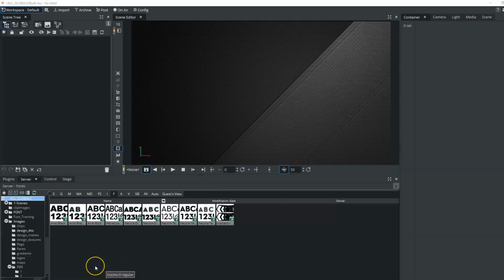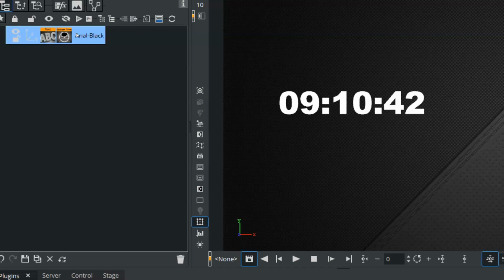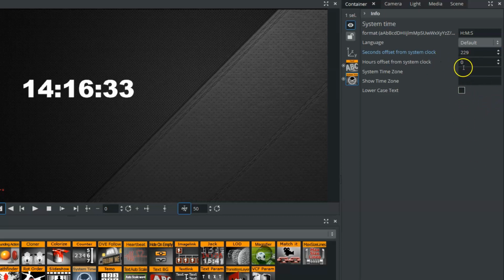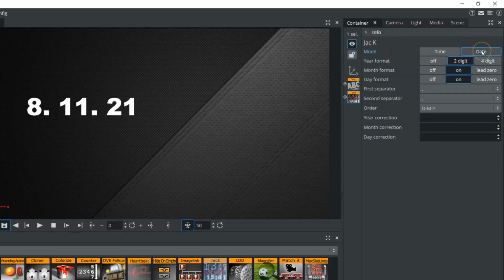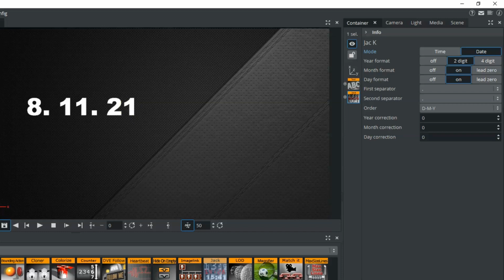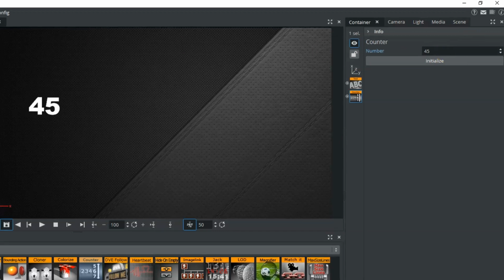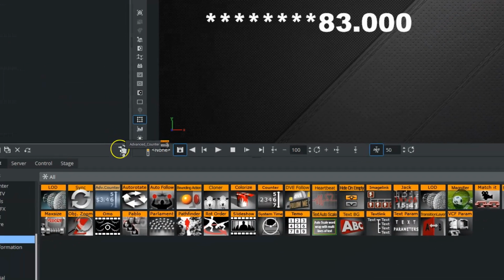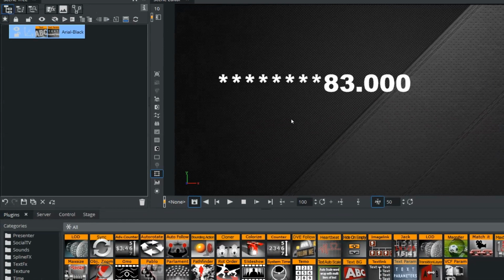How to Create A Date, Time & Counter in Vizrt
Learn how to create a timer, a date, and a counter out of a font using various plugins in Vizrt.

In this video you'll learn how to:
Create a time and date stamp in Vizrt.
Create a Counter in Vizrt

In this video you"ll about the:
Vizrt System Time Plugin.
Vizrt Jack Plugin.
Vizrt Counter Plugin.
Vizrt Advanced Counter Plugin.
Vizrt Text Parameter Plugin.